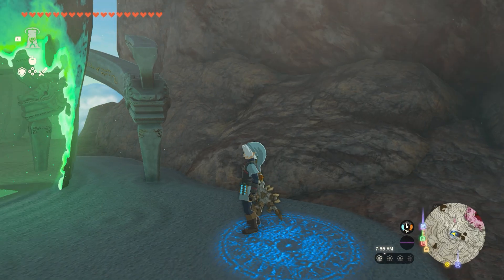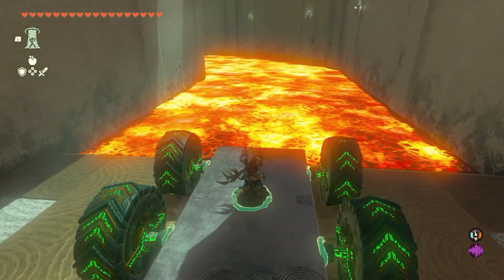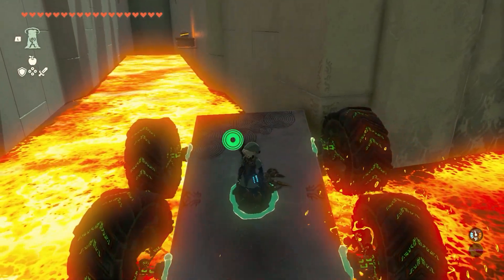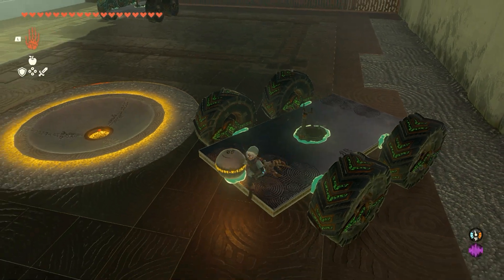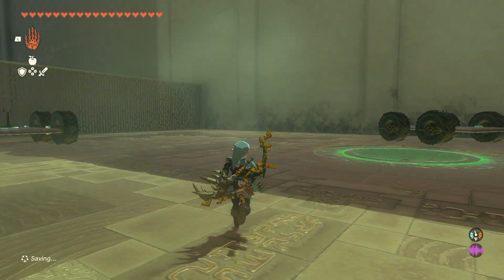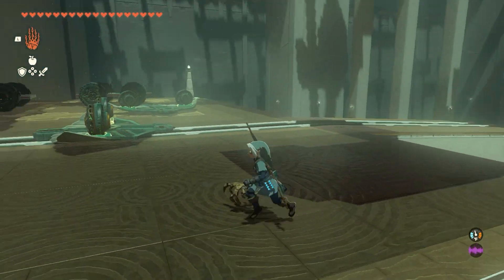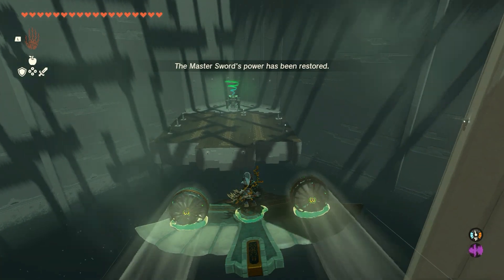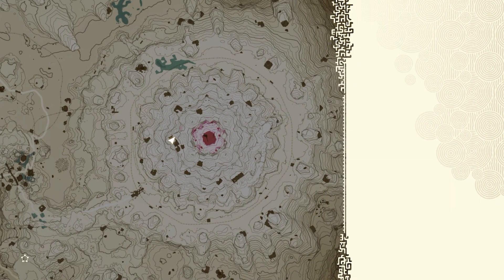Sitsun Shrine Complete Walkthrough - How to Traverse the Lava for Bonus Chests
Quick guide on how to fully complete the Sitsun shrine in Tears of the Kingdom. Including the bonus chest, and the extra construct.